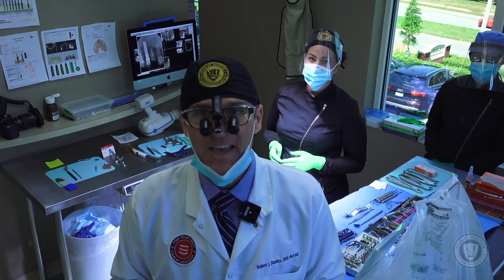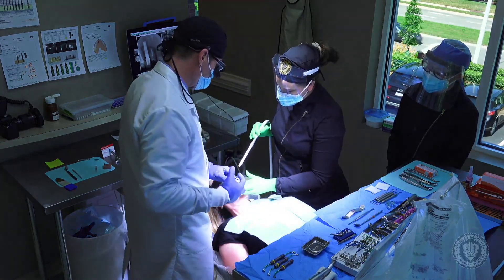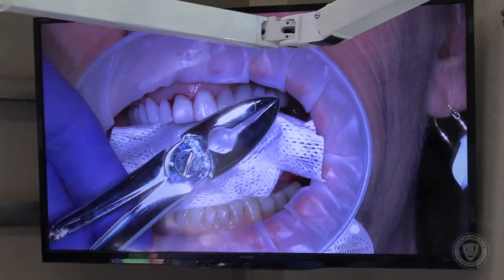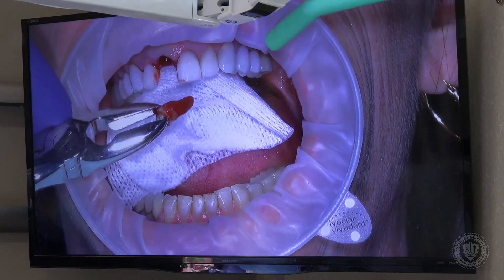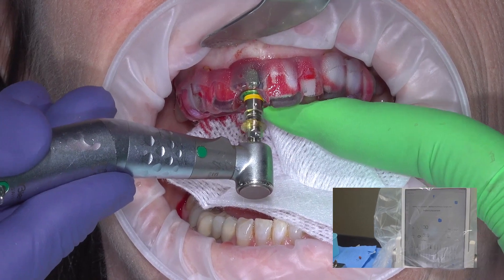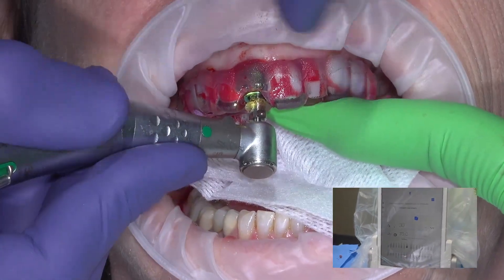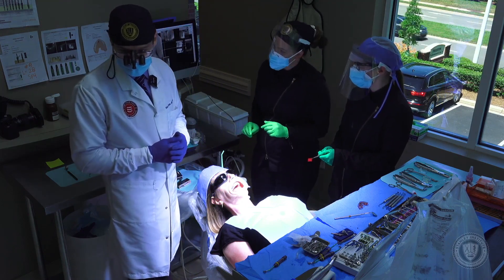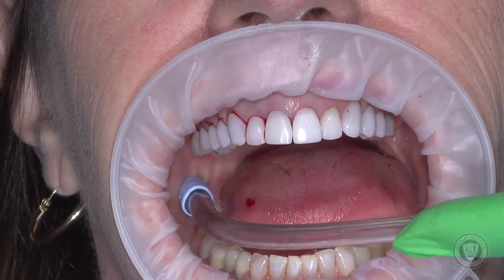#8 Extraction, Immediate Implant Placement & Temporization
Join Dr. Robert Stanley, Smile Engineer™ in surgery as he places a fully guided implant on a patient with a previously root canal treated #8 site. After placement, Dr. Stanley will graft & immediately temporize the patient with a custom abutment and temporary crown! Join us on May 28 at 11AM Eastern and learn how Dr. Stanley performs this delicate procedure with precision and speed!